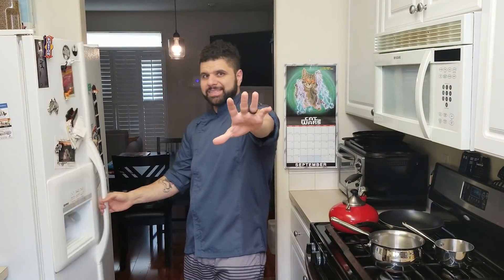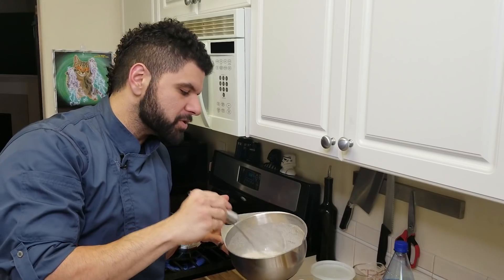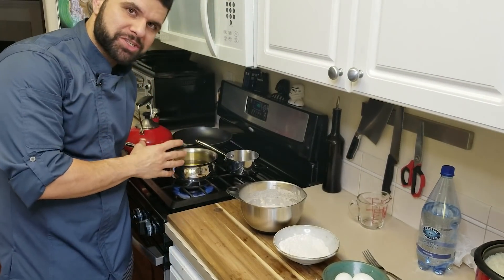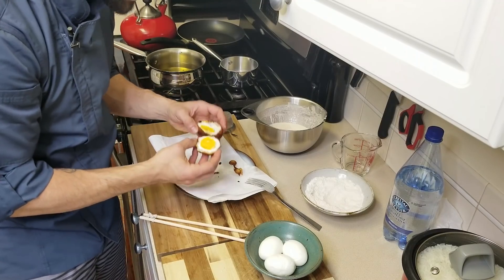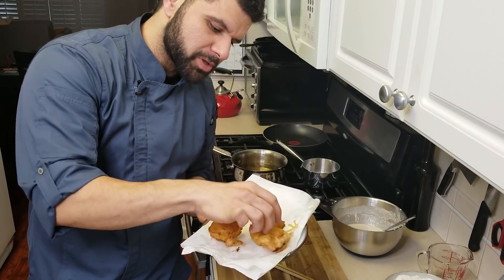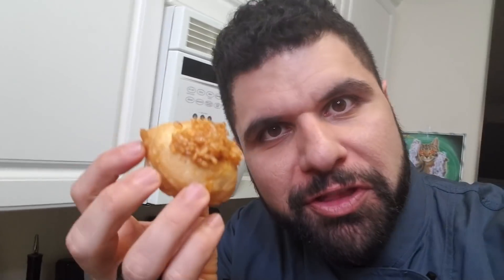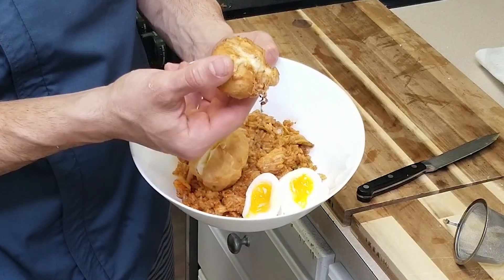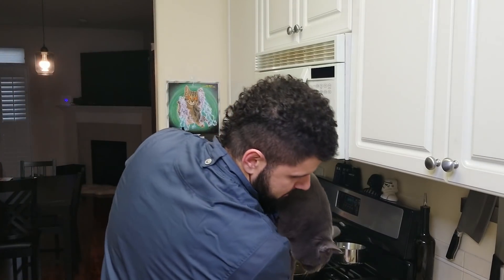TEMPURA Fried FROZEN EGGS from Food Wars! Shokugeki No Soma | Foodie Friday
I REALLY wanted to try these after having some Scotch eggs earlier in the week. Deep frying things always leads to a great time.

Until the eggs decide to explode.

Snag a sweet Totsuki Acadamy shirt!